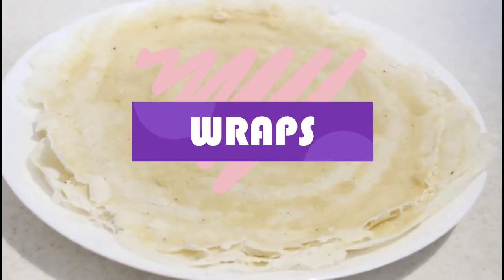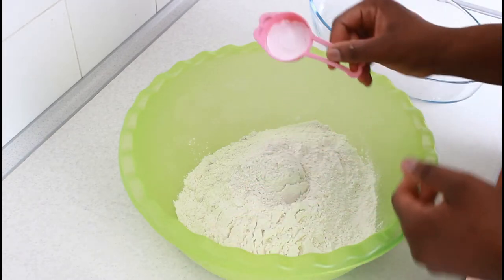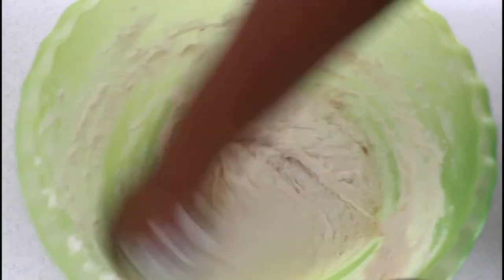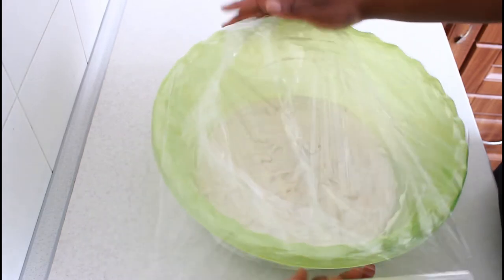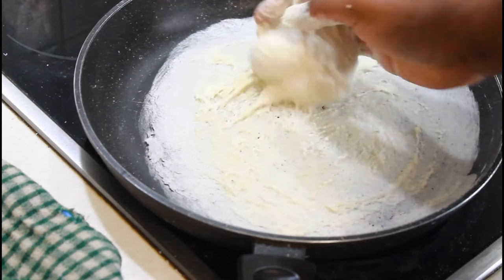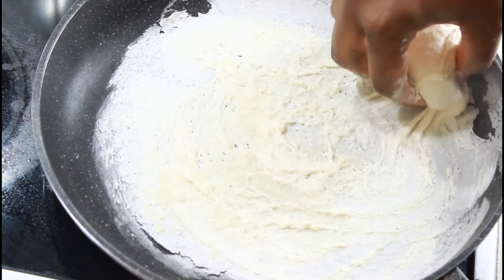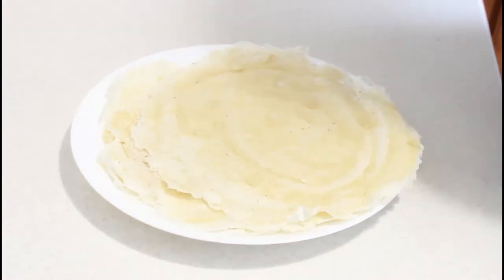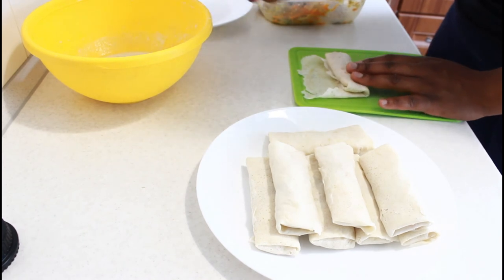HOW TO MAKE GHANA SPRING ROLL WRAPPERS OR SHEETS|QUICK AND EASY WAY|DOMINANT TV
INGREDIENTS FOR WRAPPERS

1.ALL PURPOSE FLOUR
2.CORN STARCH OR FLOUR
3.BAKING POWDER
4.NUTMEG
5.SALT TO TASTE
6.WATER

NOTE:Don't forget to wash your hands before cooking 😊